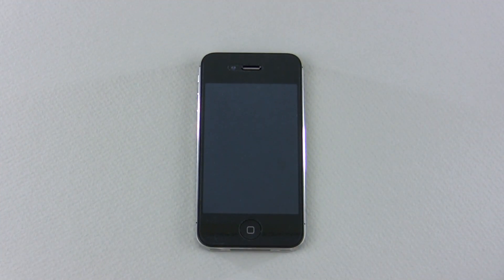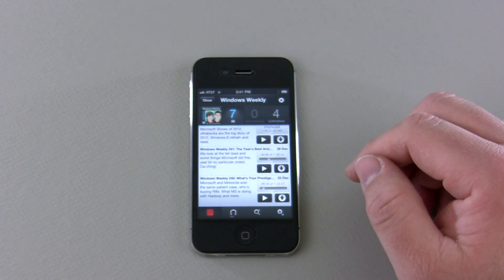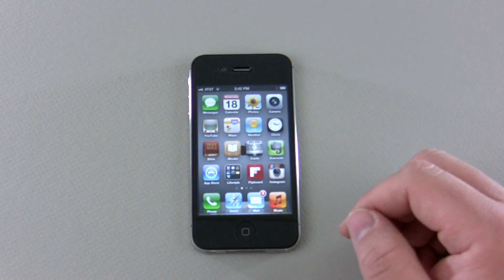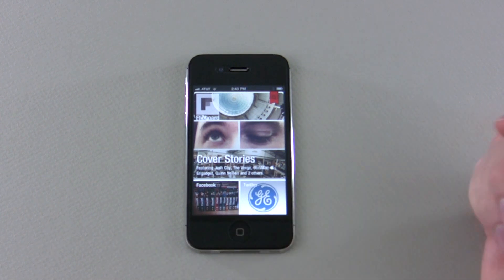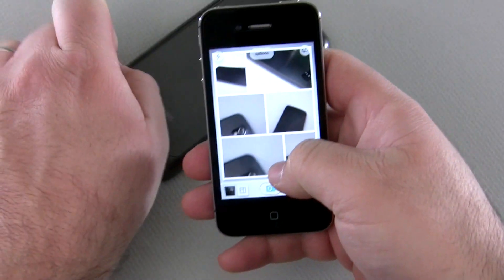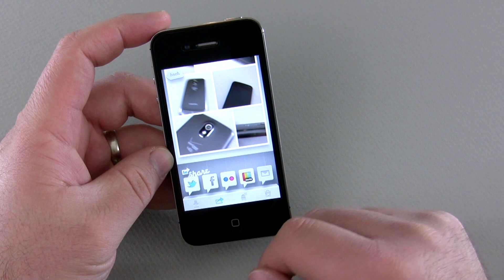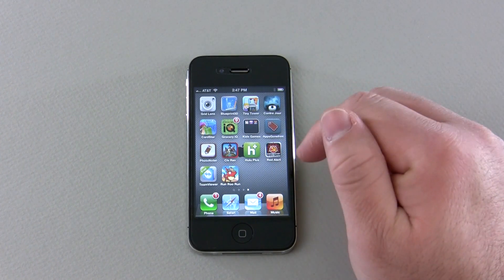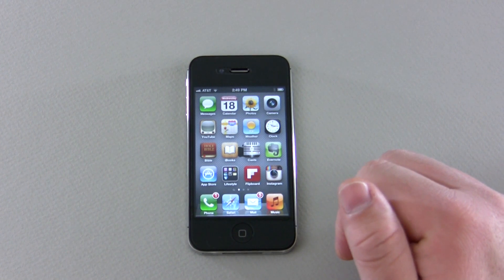What's On My iPhone - 2012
So many of you are always asking me what is on my iPhone.  I decided we should probably do a what's on my iPhone segment about once every few months.  As you might expect in this video, I show what the current apps I am using on my iPhone happen to be.  Check out the video for all the quality apps and be sure to comment below on what apps you might use that you think that I should check out or other views should check out.